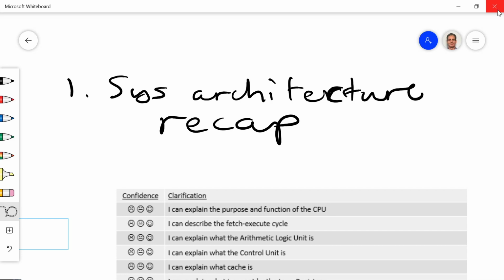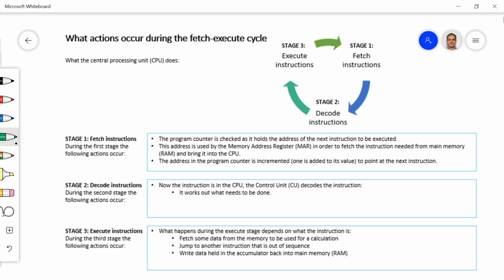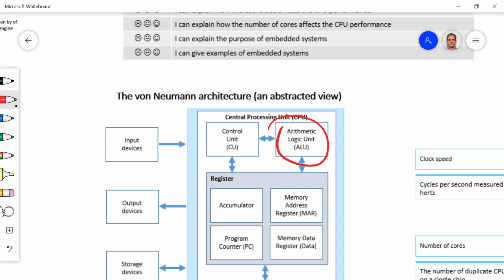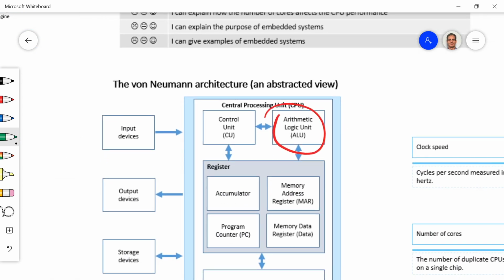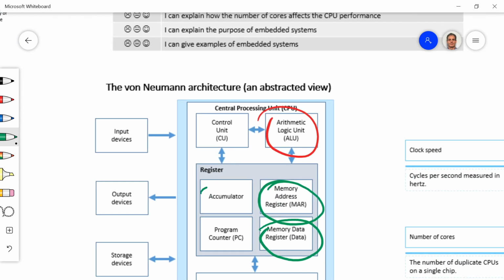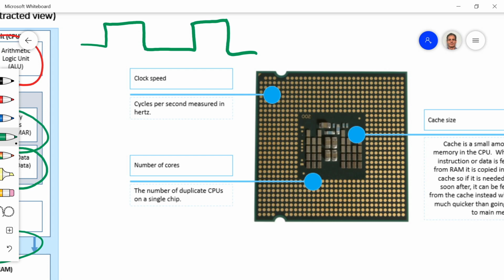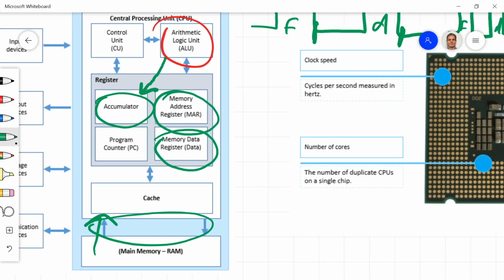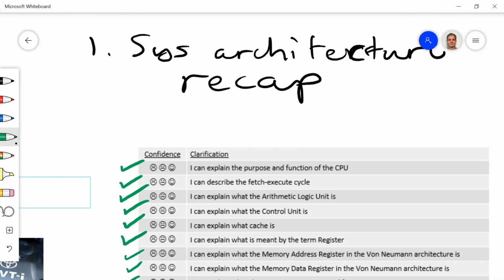Recap of topic 1 sys arch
Recap of the topics from J277 1.1 systems architecture. create for my students but may be useful to others.